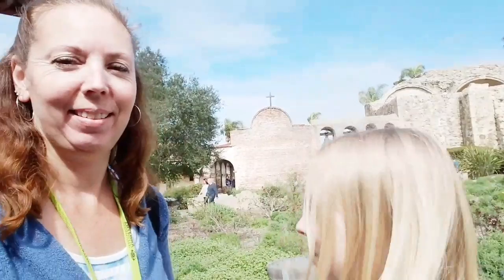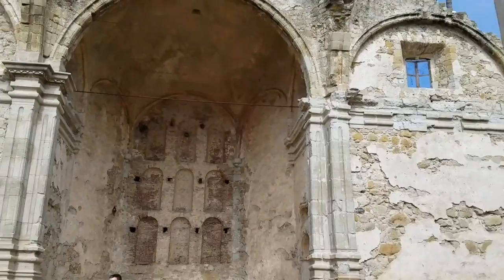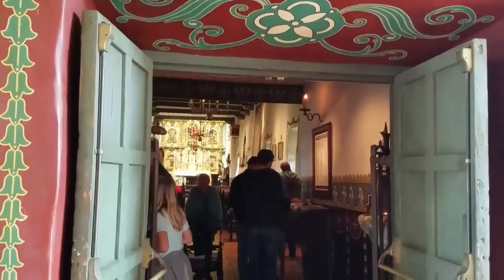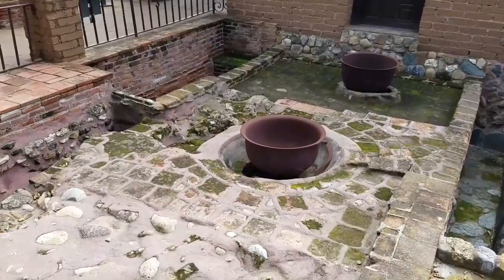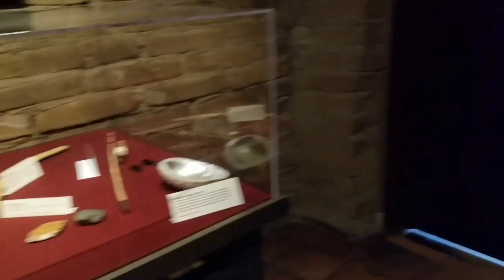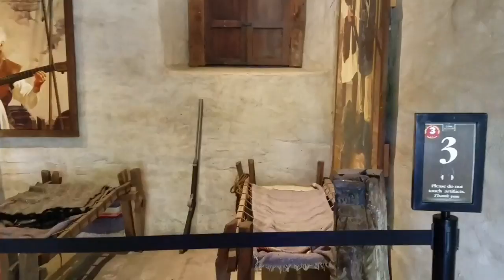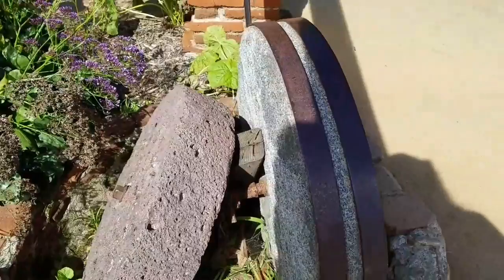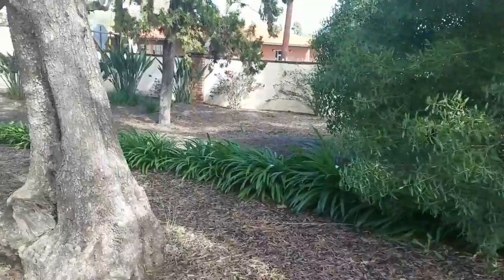San Juan Capistrano Mission tour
Hope you enjoy our vlog as we walk around the San Juan Capistrano Mission and view all the historic sites.